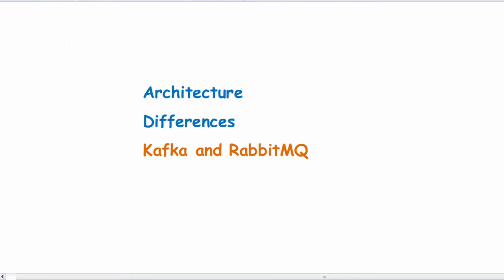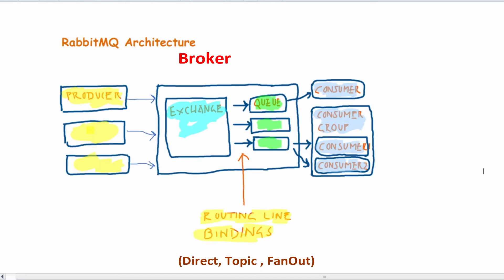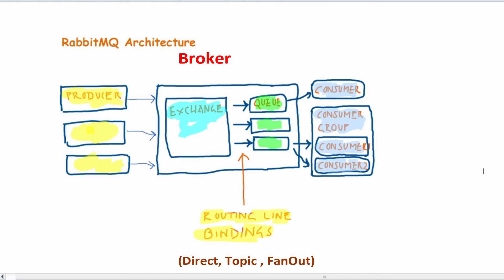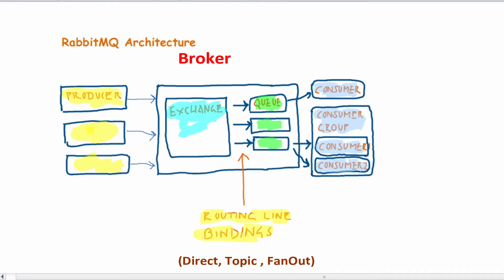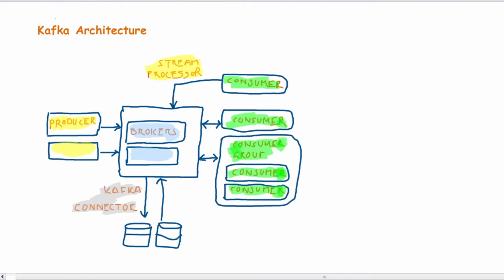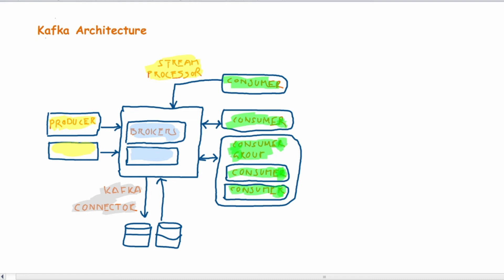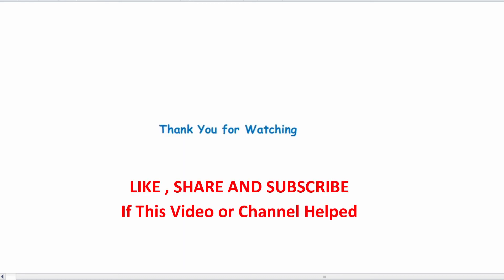Architecture Differences Kafka and RabbitMQ | Kafka Interview Question